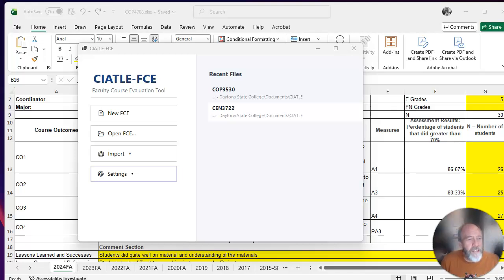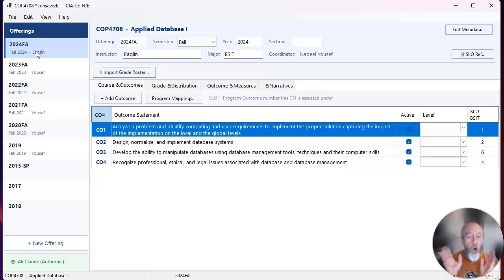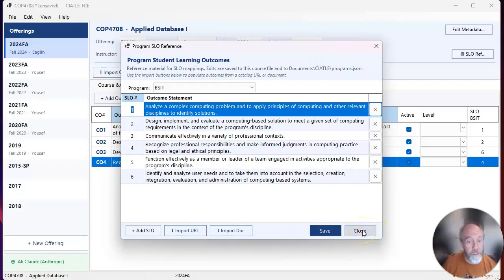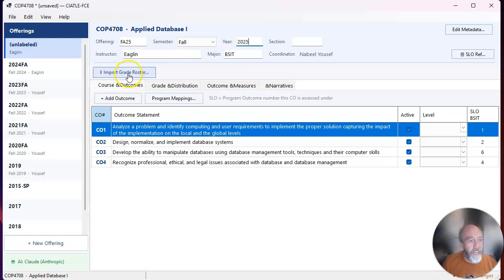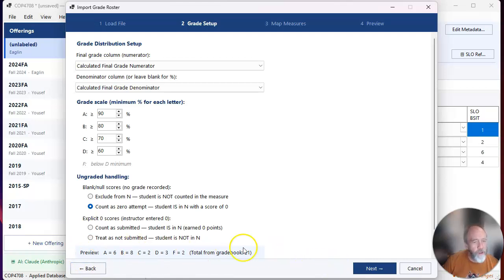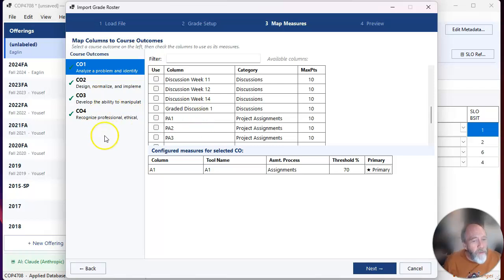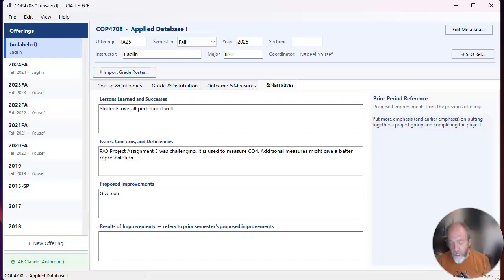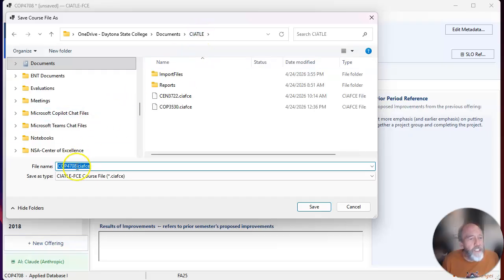CIATLE-FCE - Faculty Course Evaluation Tool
This covers using CIATLE to import legacy Faculty Course Evaluations and creating a NEW Faculty Course Evaluation for an offering of a course from an exported grade sheet.